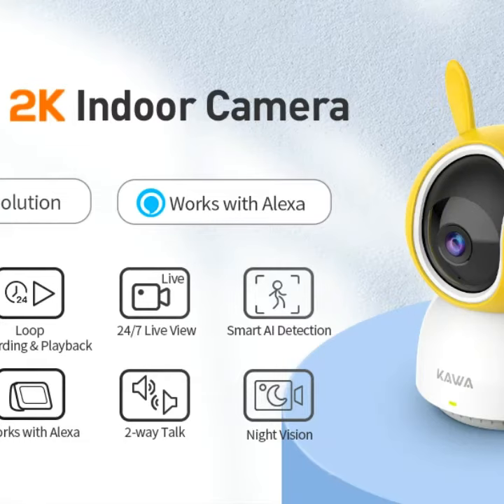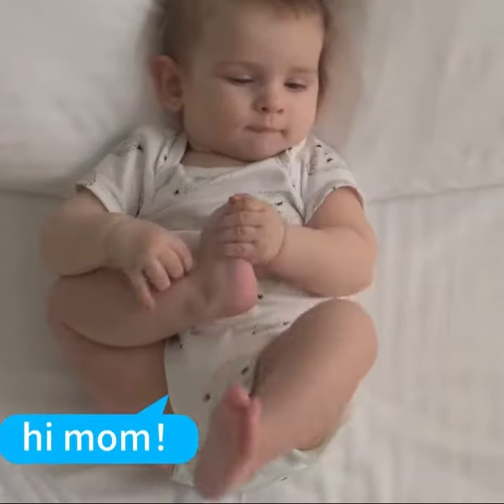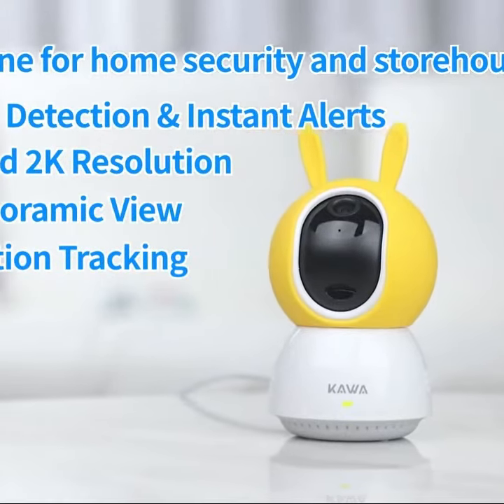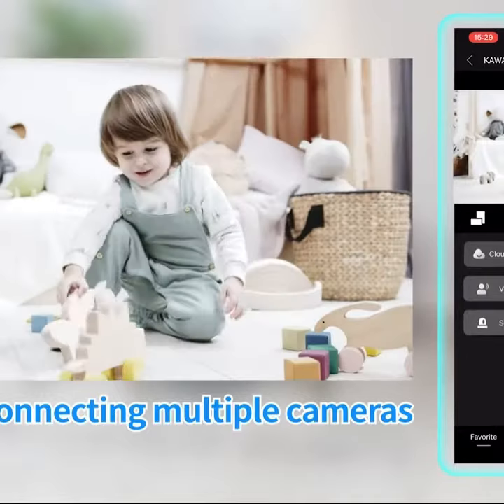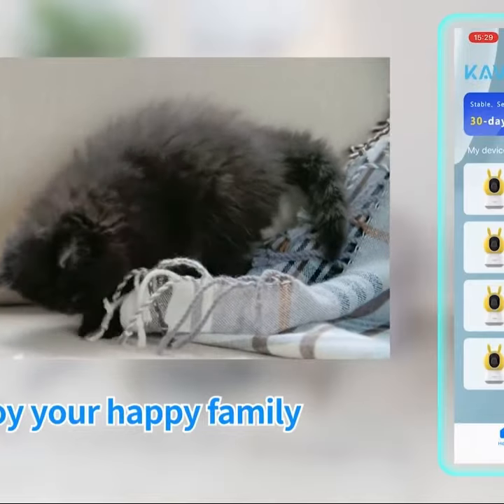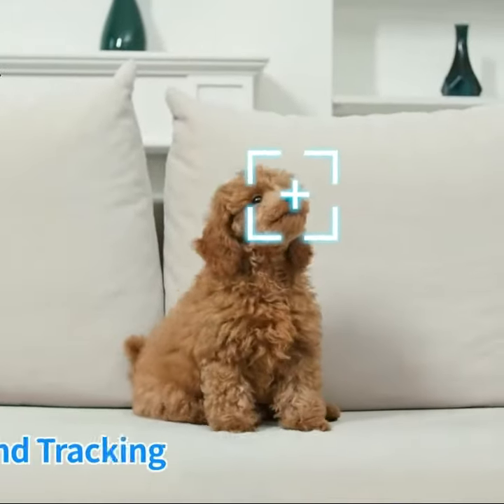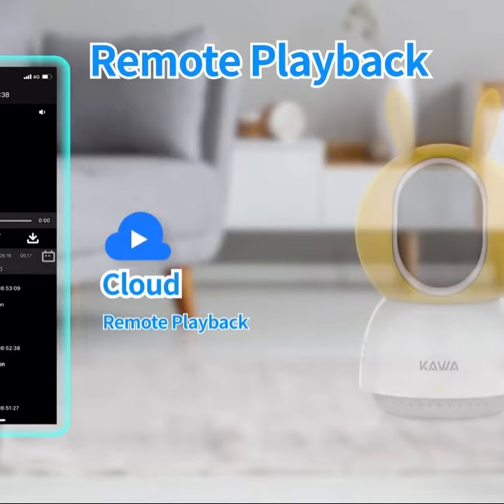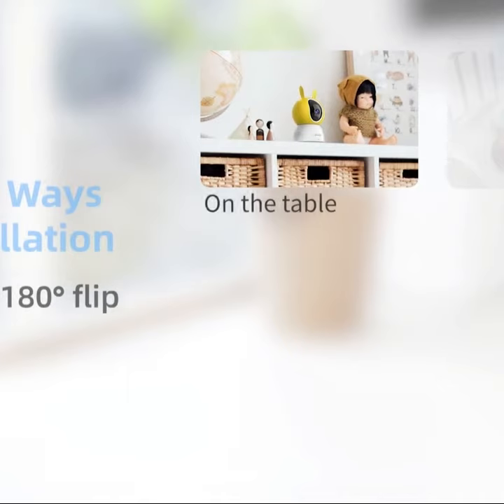KAWA 2K Wifi Surveillance cameras 360° IP camera. Wireless baby monitor. link in description.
Introducing the KAWA 2K Wifi Surveillance Camera, the perfect solution for keeping an eye on your child or pet while you're away. With automatic movement tracking and a 360° panoramic view, this indoor surveillance camera records videos as soon as it detects movement from people or pets. The superior night vision feature ensures that you can see your baby or pet clearly even in dim conditions. With a pan of 360° and tilt of 67°, you can easily cover every corner of the room with the KAWA IOT App control remotely. The KAWA indoor surveillance camera is perfect for monitoring your baby, elderly, and pet. Get your hands on this wireless baby monitor and enjoy peace of mind knowing that you can keep track of your loved ones on your mobile phone.